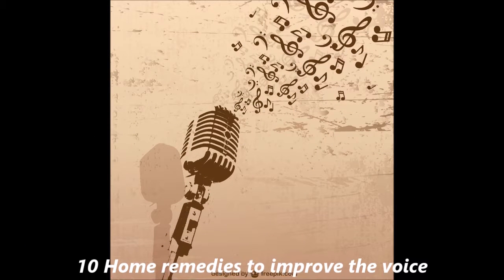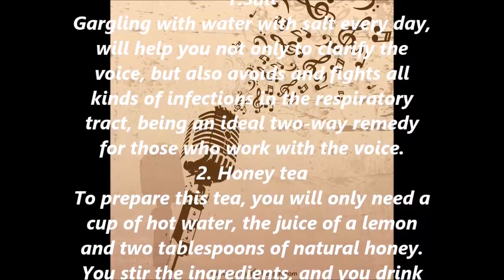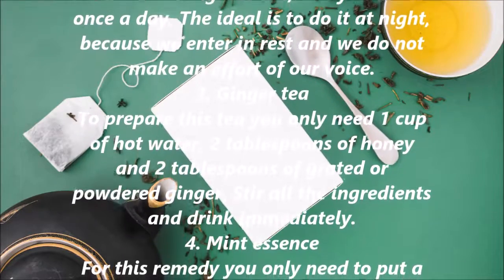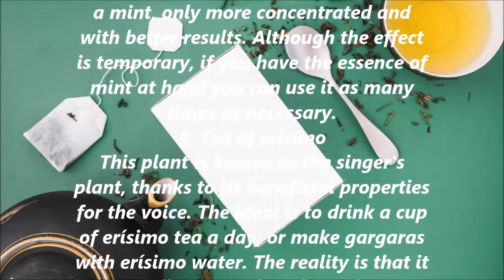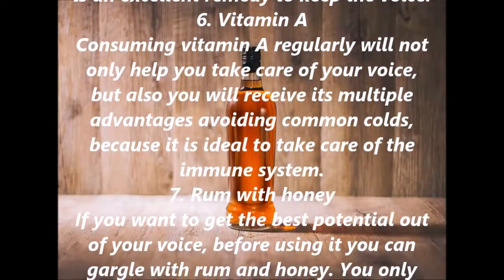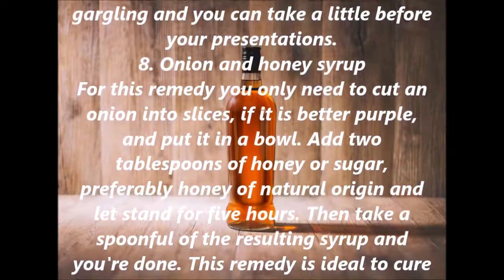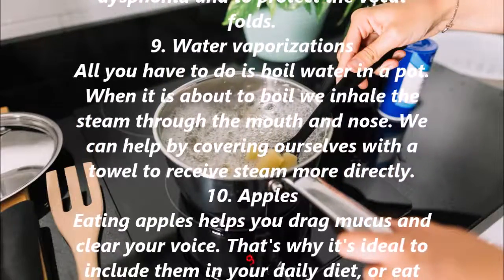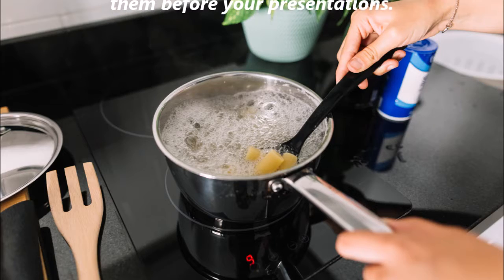🎵SING LIKE A STAR.TAKE CARE OF YOUR VOICE🌿NATURAL REMEDIES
🌿NATURAL REMEDIES!Here we show you how to take care of your voice and sing like a pro.

Images used are just an example to make the videos greater and more enlighten